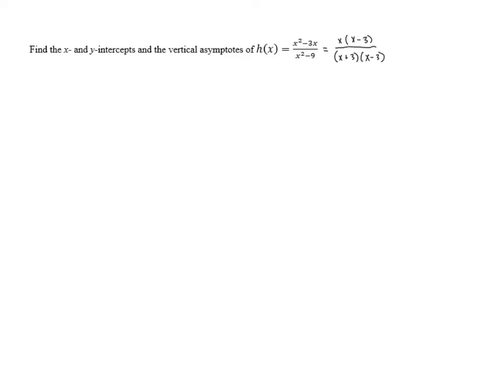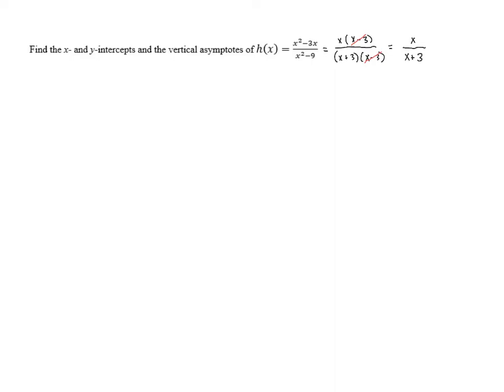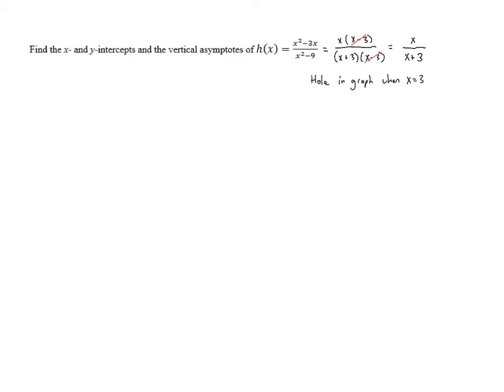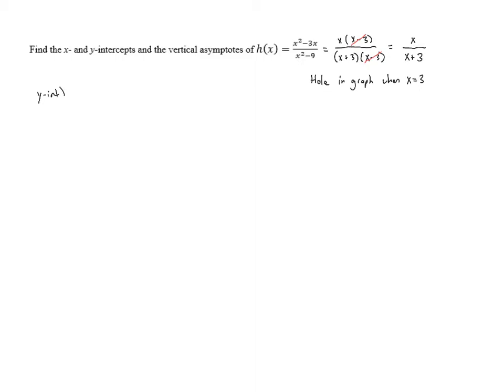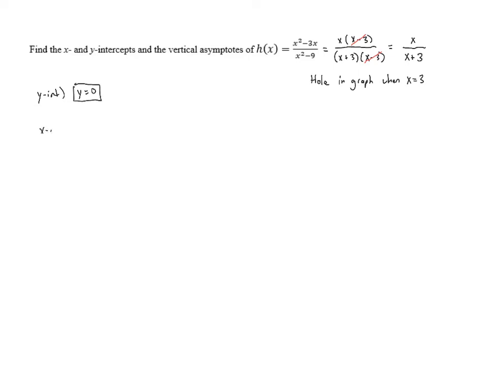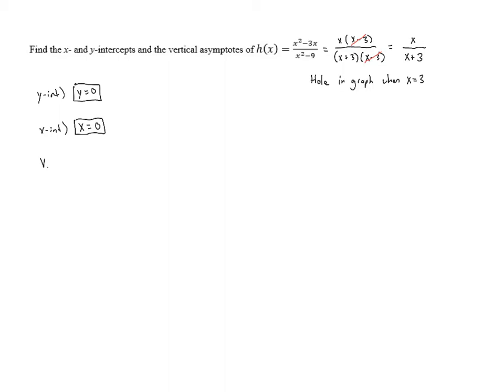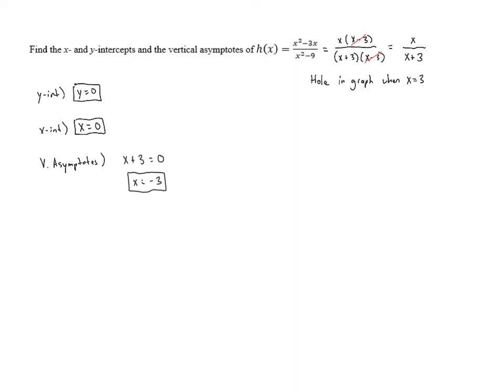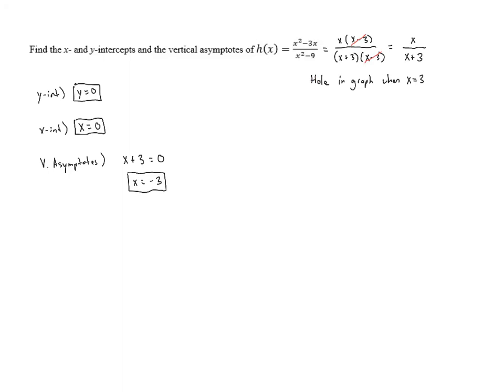Rational Functions - Problem 3